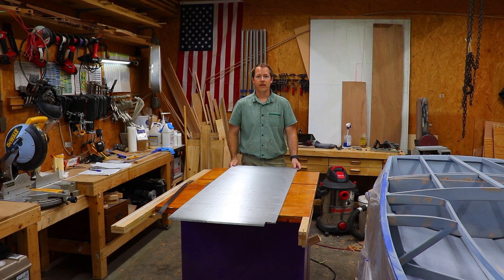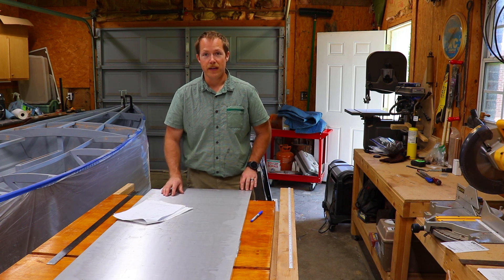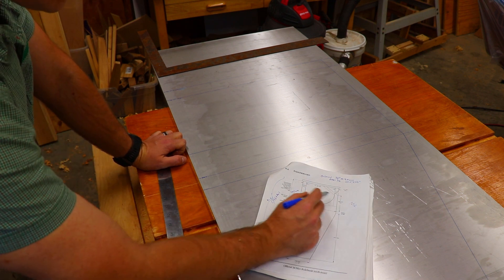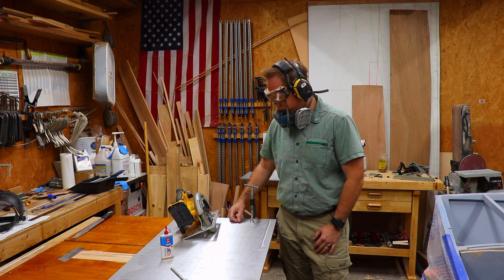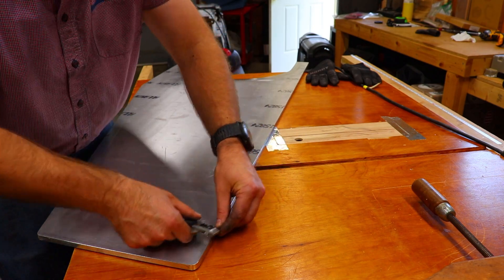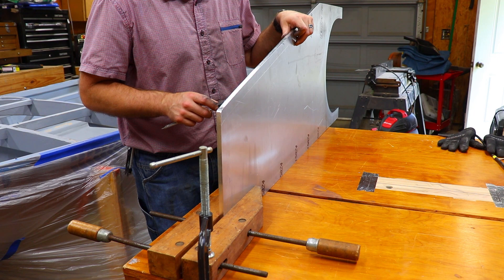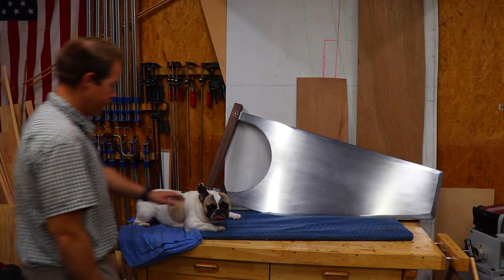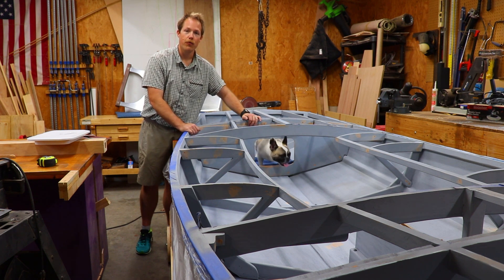Building a Wooden Sailboat #13: Daggerboard and Inspection Ports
In part thirteen of this series I make the daggerboard for my wooden Snipe class sailboat. I make it from 3/8" (9.9mm) 6061-T6 aluminum plate. I shape it using saws, files, an electric planer, grinder and flap disk, and sander. I show how to wet sand the aluminum up to a 2000 grit finish and buff or polish it to a near mirror finish. Then I laminate a handle from black walnut and attach it to the aluminum dagger board using aluminum and brass pins. These pins are epoxied in place and make a nice inlay in the wooden handle. Finally I show how to cut holes in the buoyancy compartment bulkheads to install watertight inspection ports or hatches.

Supplies:
Round Inspection Ports
Rectangle Inspection Port
Sandpaper Assortment
Sanding Disks

Camera Equipment:
Canon SL2
GoPro Hero7 White